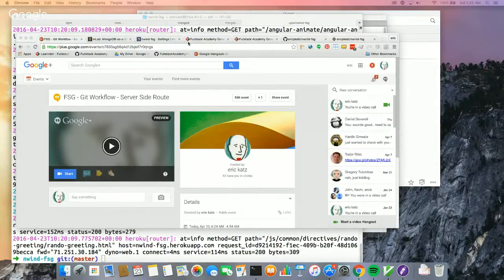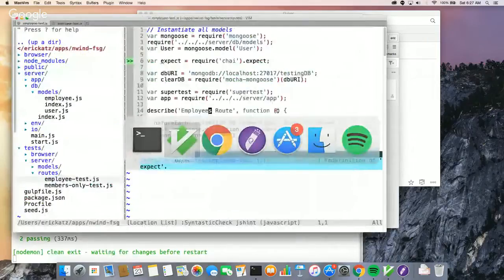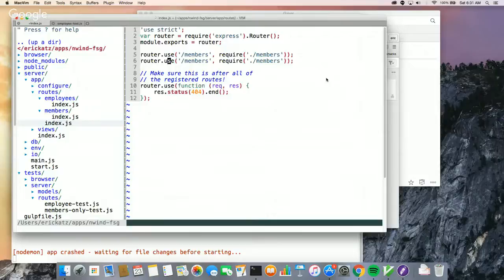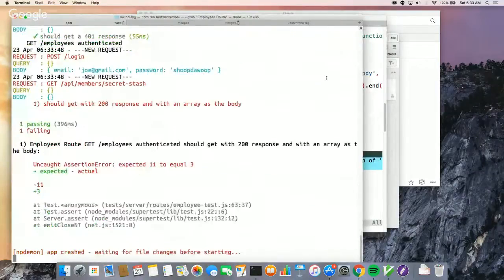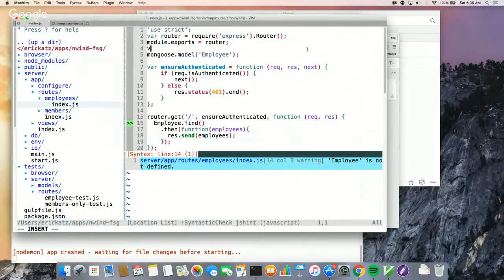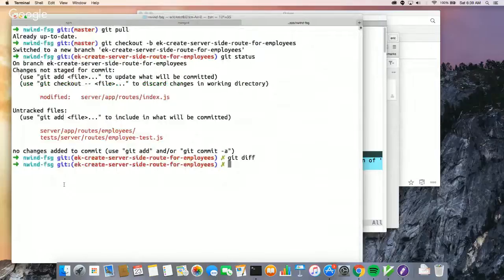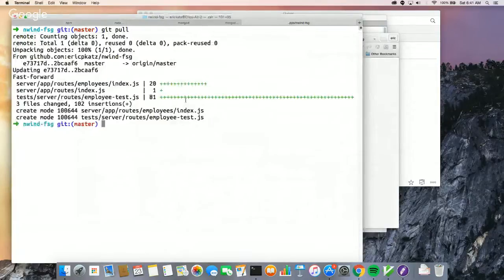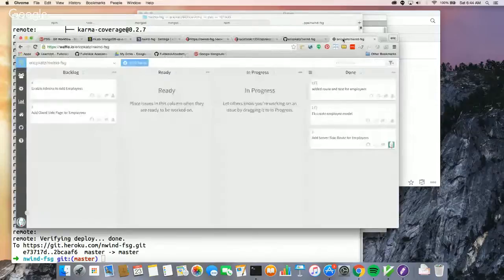FSG - Git Workflow - Server Side Route